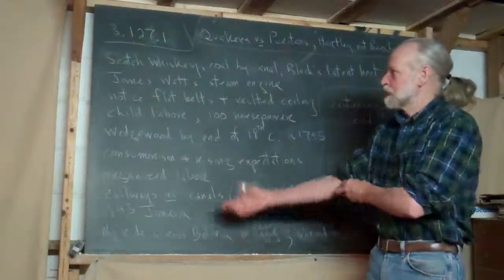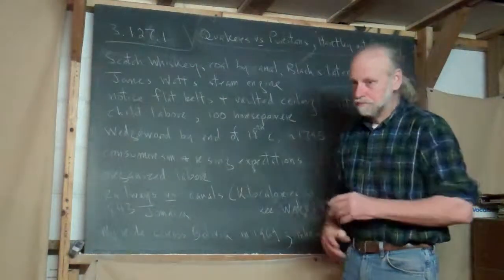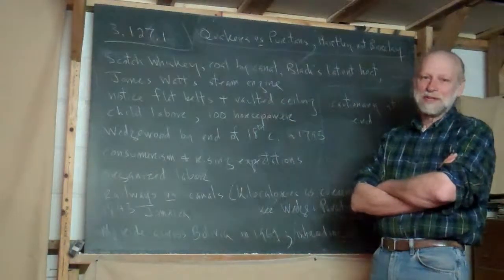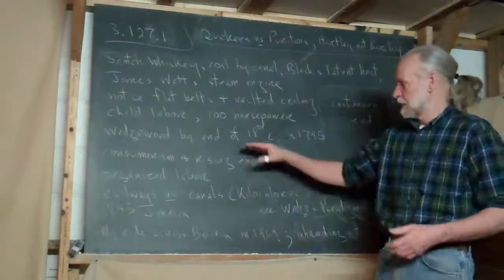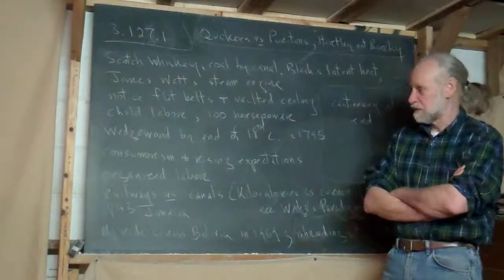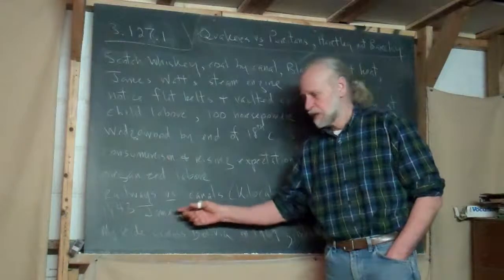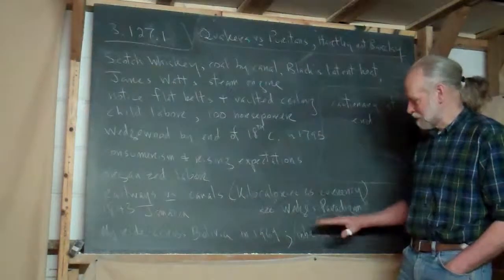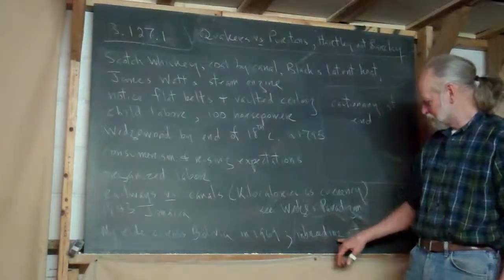3.127.1 Gloss of Burke 6 Concluded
Frank gives commentary regarding the last third of the sixth episode of James Burke's "The Day the Universe Changed".